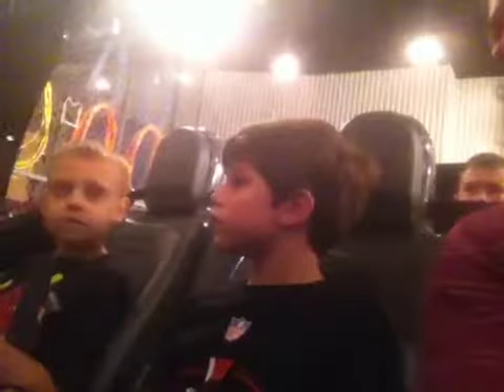Will on Test Track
Test Track Video